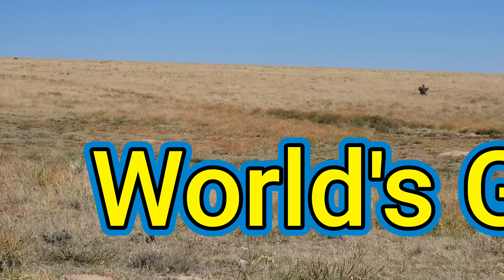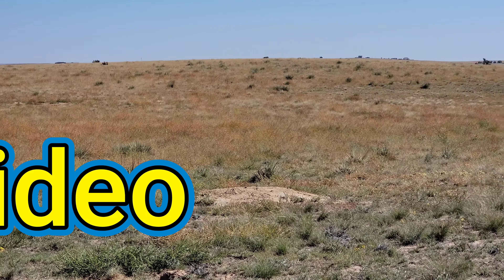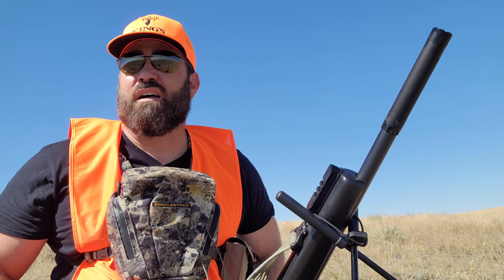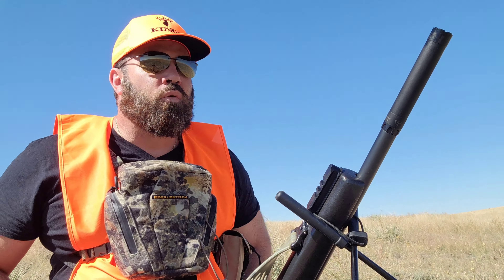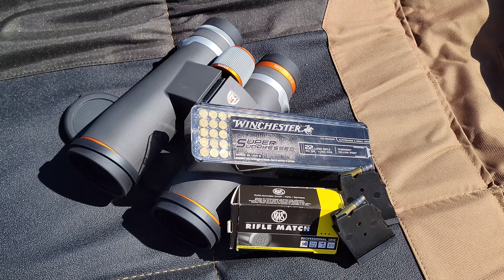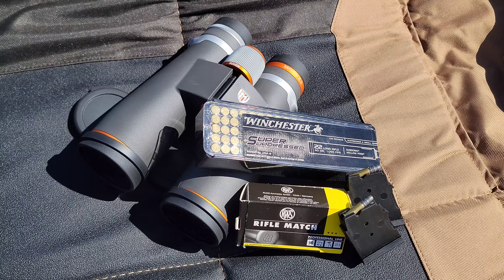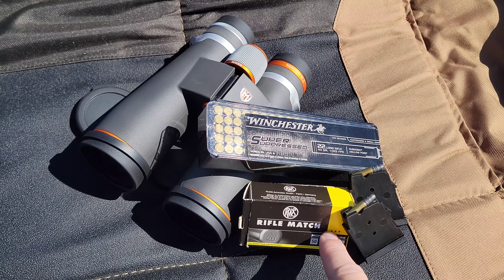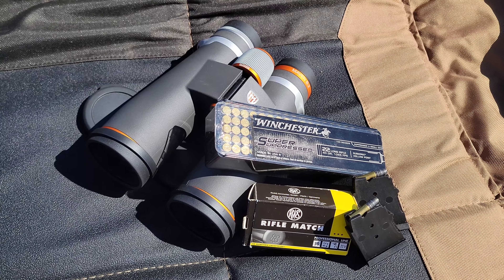World's Funniest Prairie Dog Hunting Video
Hope you enjoy the World's funniest prairie dog hunting video of me out celebrating with champagne.  Got a hot tip from a couple of hunters where a very populated Prairie Dog town was, and I stopped by for a visit.  I came to party with bottles of champagne and boy did we have fun.
CZ 457 Pro Varmint
22lr Super Suppressed